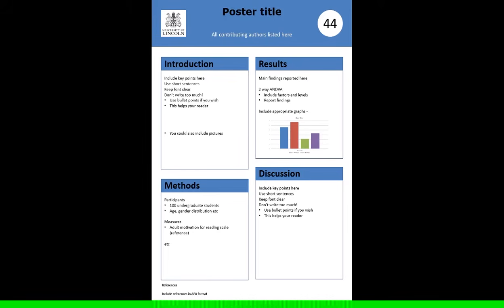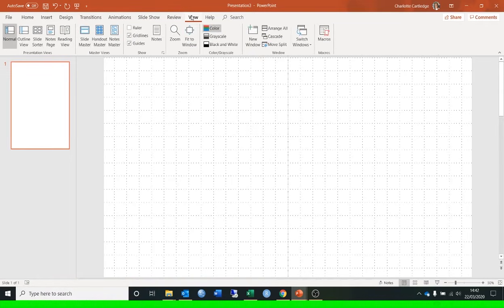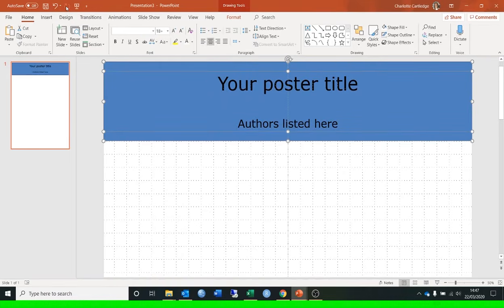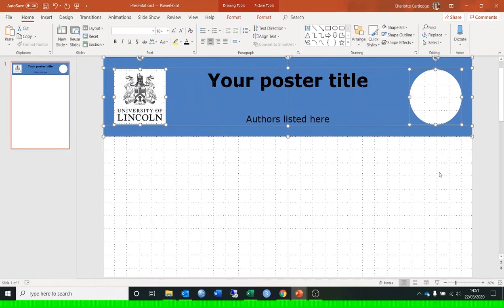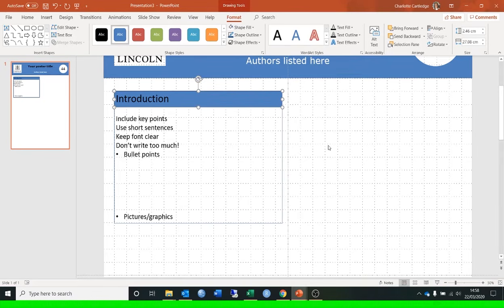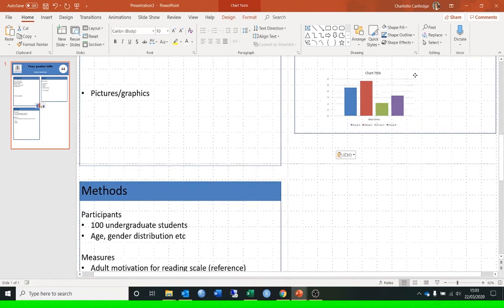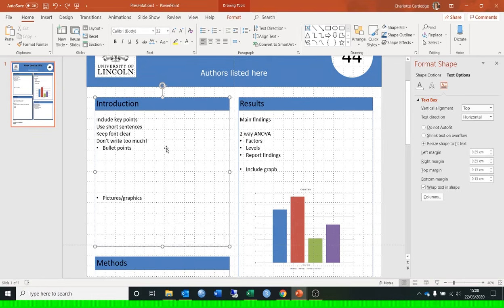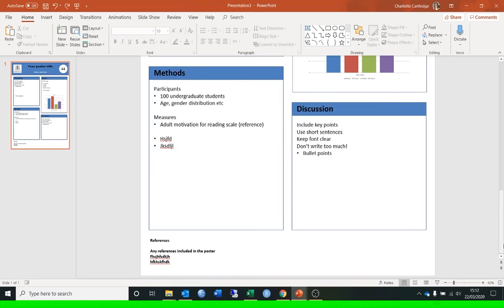Making a research poster in Microsoft PowerPoint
How to create a traditional research poster for an academic conference using PowerPoint.